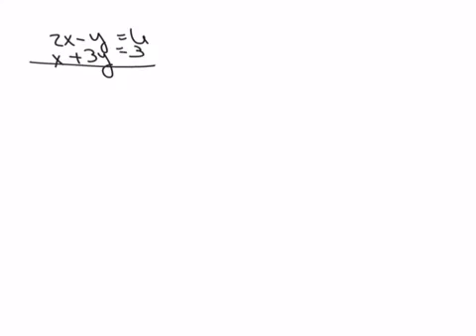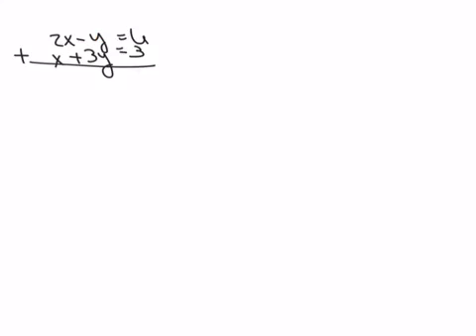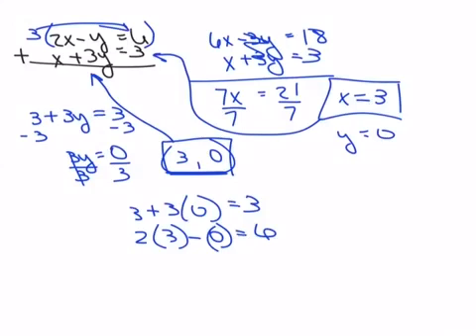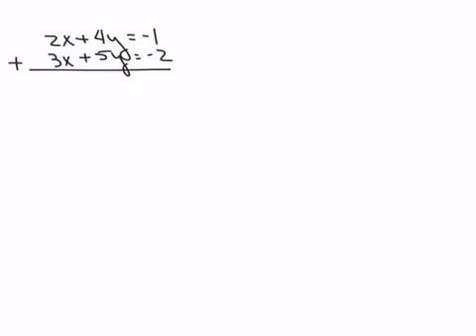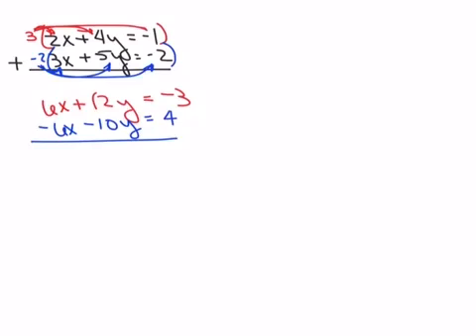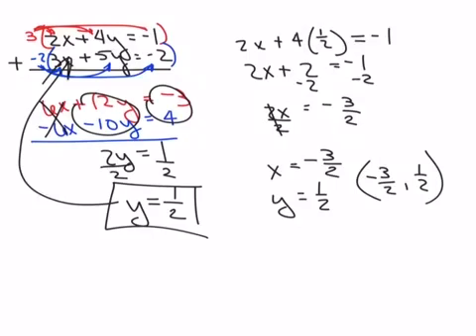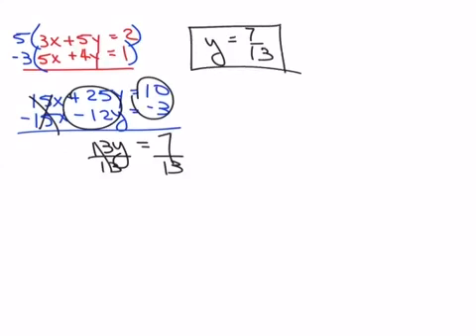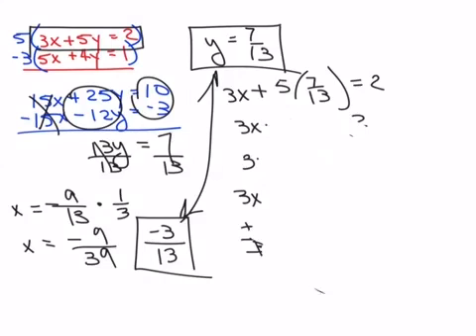4.2b kpc elementary algebra